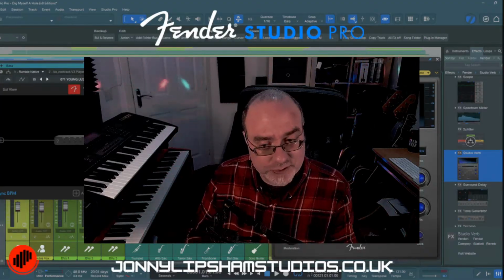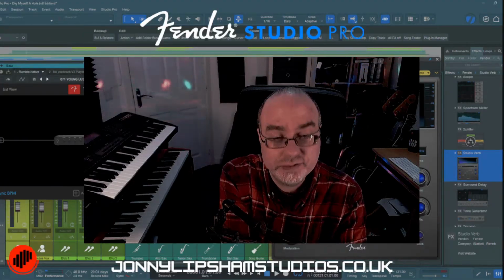Songwriting Simplified - April 22, 2026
Welcome to another episode of Songwriting Simplified!

If you would like to make a gift, please hit up my PayPal

Check out Rich Cresswell's S1box.com and buy him a Coffee!